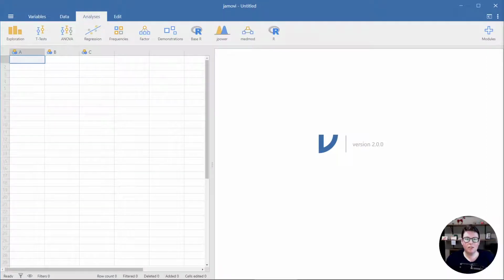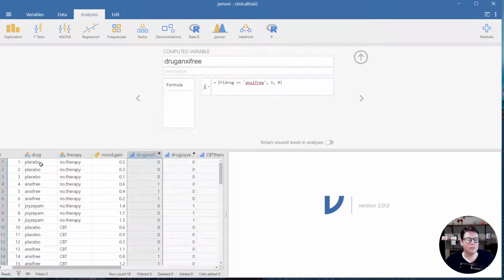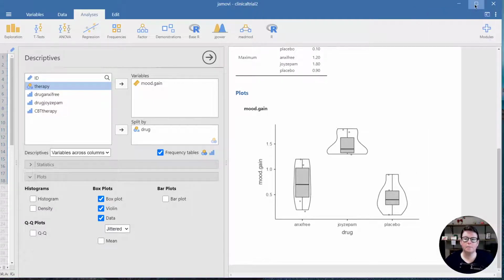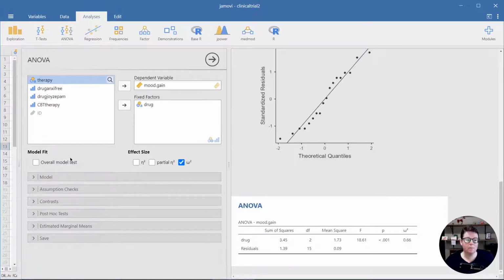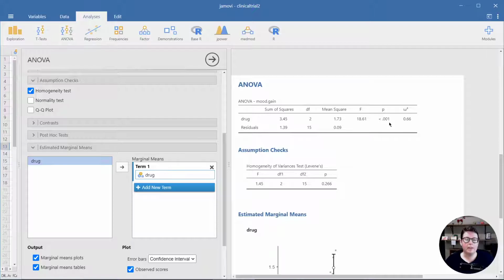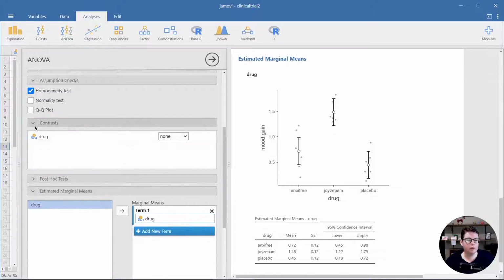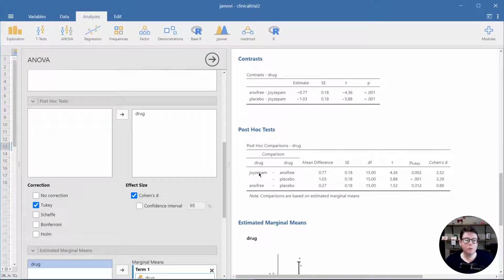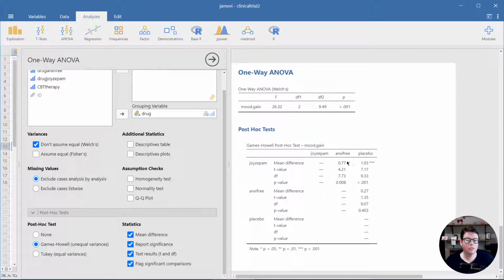One Way ANOVA